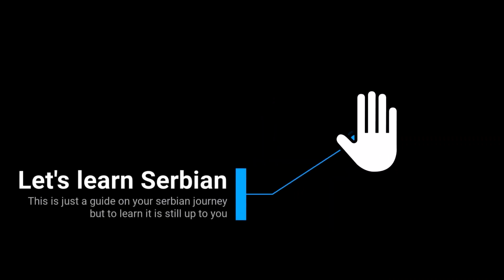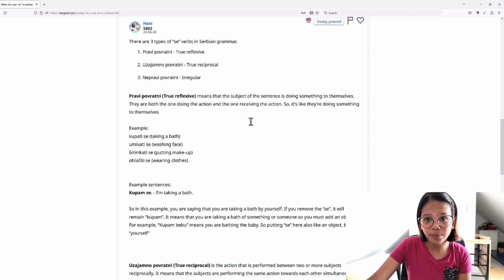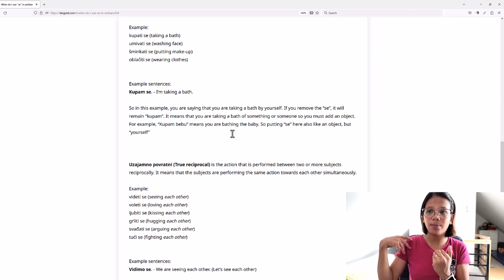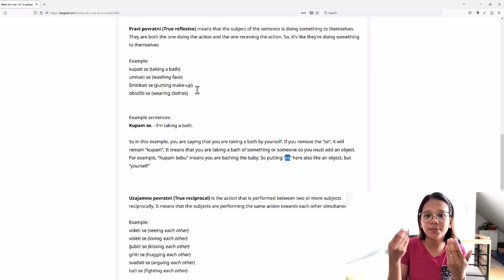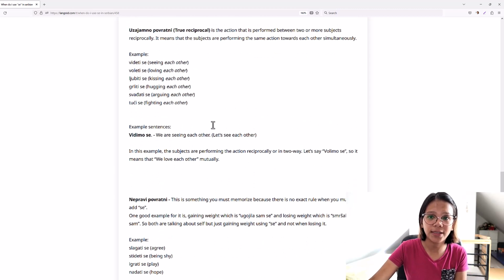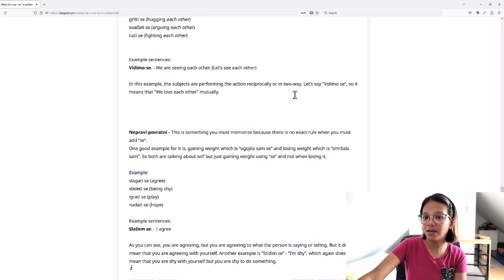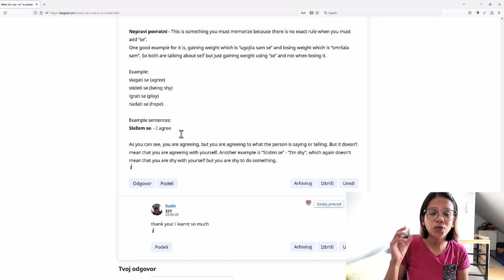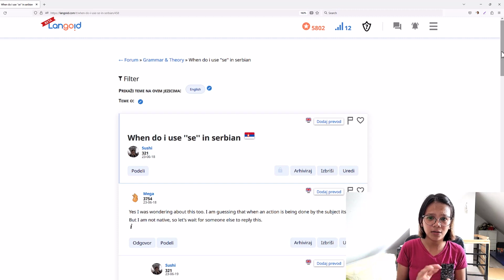Mastering the Usage of Serbian "se" | Insights from a Learner's Perspective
↓↓ Complete SERBIAN Grammar COURSE available in Udemy with discount %. Click on the link below ↓↓

Having trouble understanding how to use the Serbian word "se"? Don't worry, I've got you covered! This video is designed to simplify the concept of "se" and make it easier for learners like you to grasp.

In this video, we'll break down the different situations where "se" is used in Serbian and explain it in a way that anyone can understand. I'll provide plenty of examples and practical tips to help you use "se" correctly in your conversations.

Whether you're a beginner or have some experience with Serbian, mastering the usage of "se" is essential for improving your language skills.

By the end of this video, you'll have a clear understanding of when and how to use "se" accurately in your speaking and writing. Say goodbye to the confusion and gain the confidence to use "se" seamlessly in your Serbian language journey.